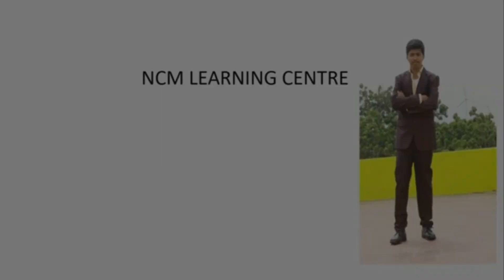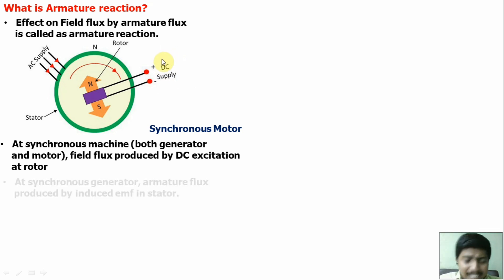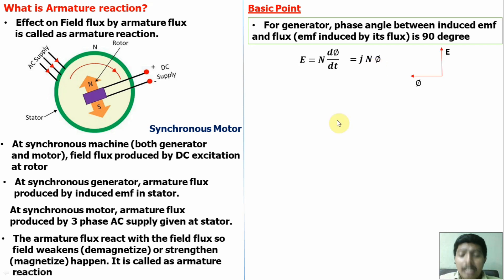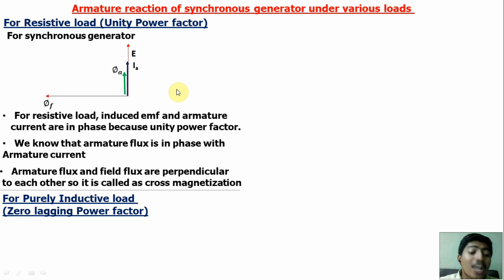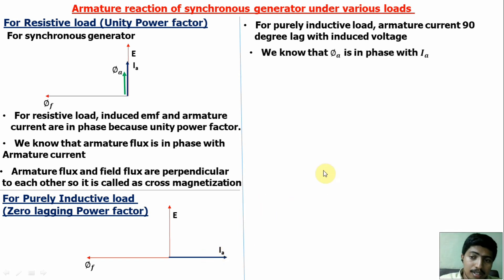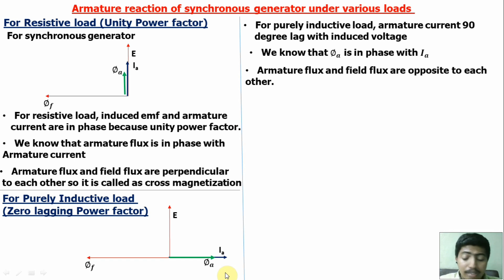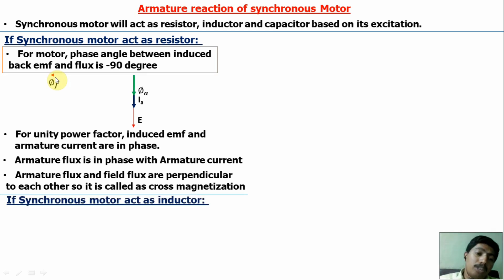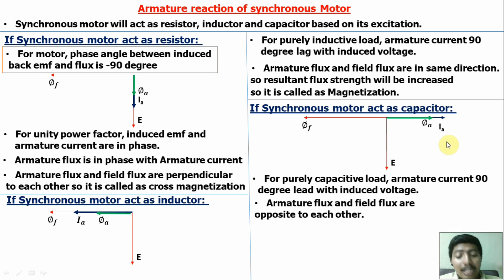Armature Reaction of Synchronous Generator and Motor - Basics - Magnetisation effect - NCM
NCM Learning center: Guide for GATE,IES,ISRO,TNEB,TRB, RRB, TANCET, SSC and other government engineering exam

Antroid App : NCM LEARNING CENTER
Which is available at playstor